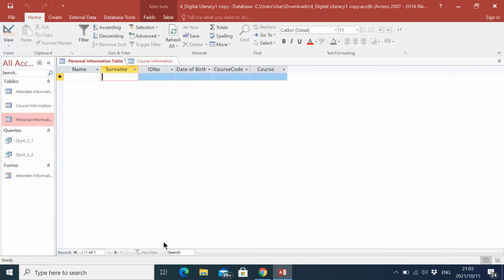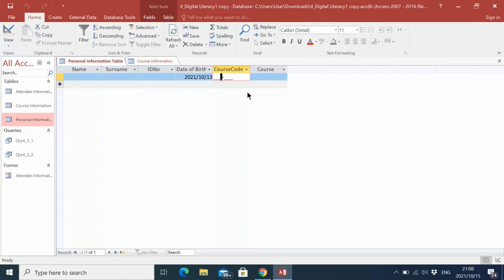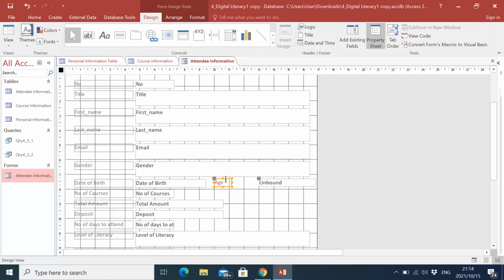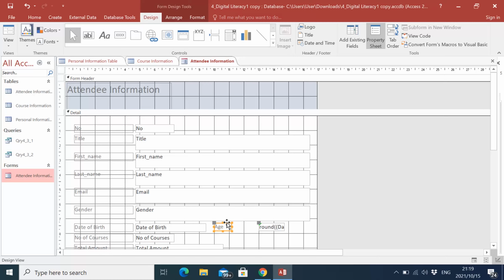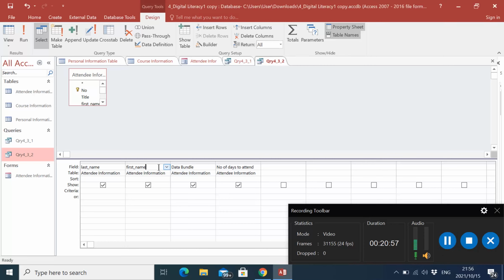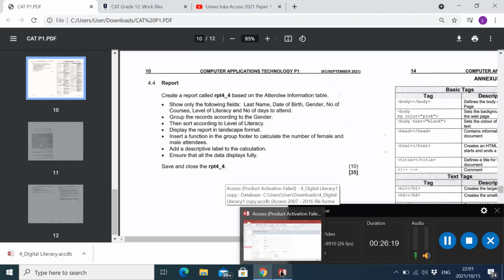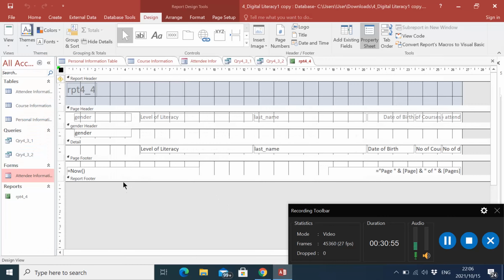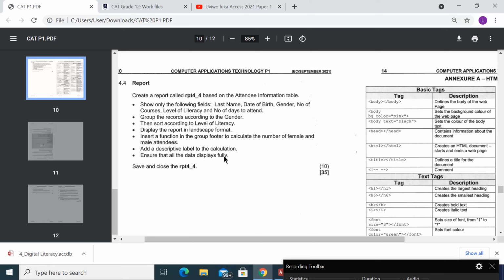CAT Trial Exam 2021-Access